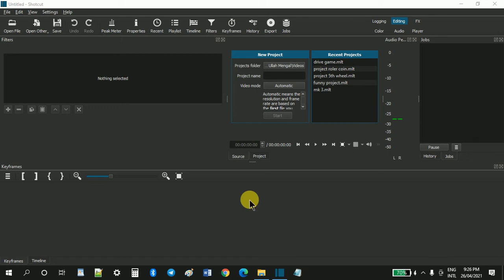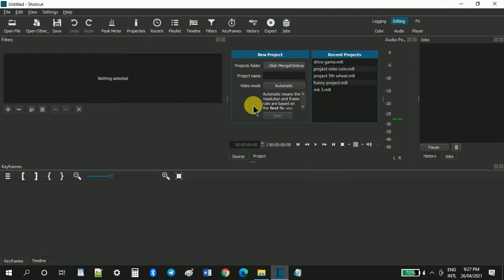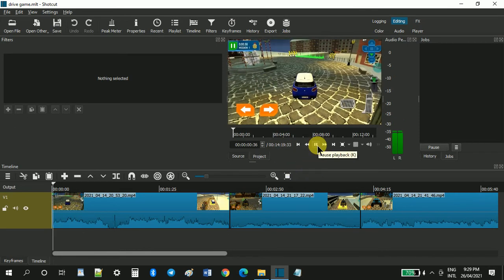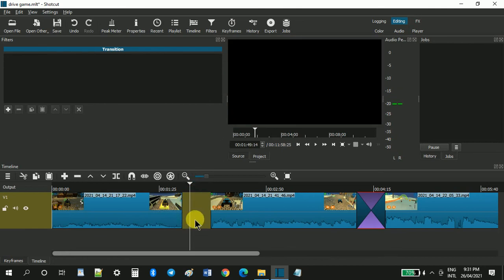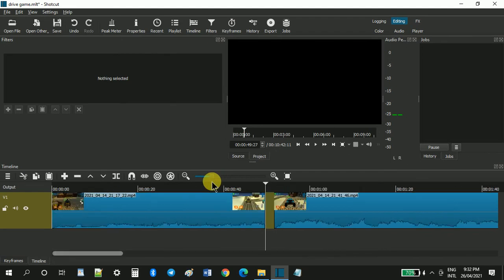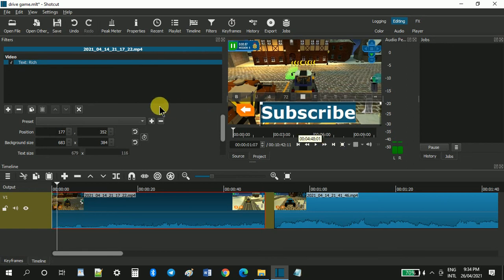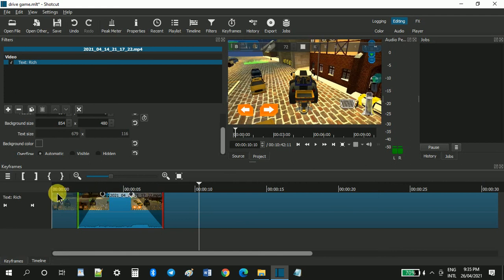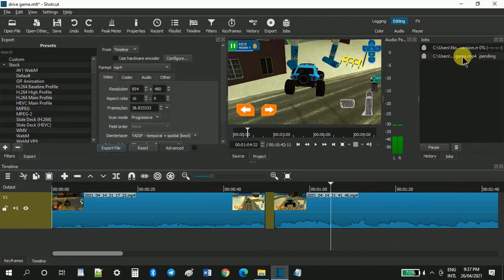How to edit YouTube vidoes | How to edit my YouTube vidoes | Shotcut video editor toturial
This video sbows how to edit YouTube videos in a smart and a easy way.
Editing vidoes in a professional way is the only way to get more views.
how to edit videos in Shotcut vidoe editor.